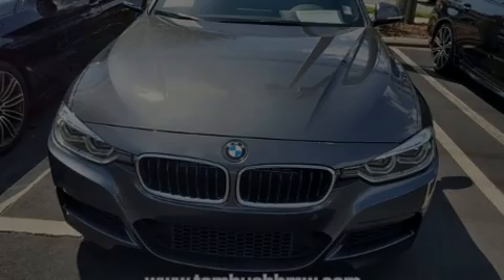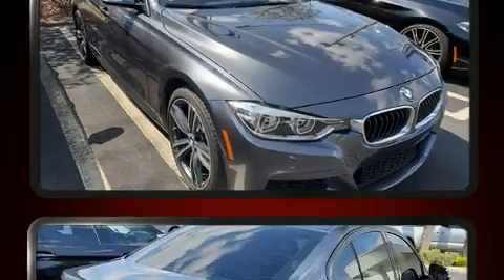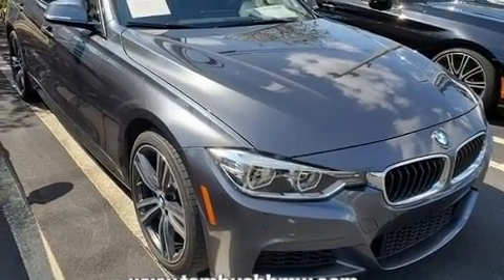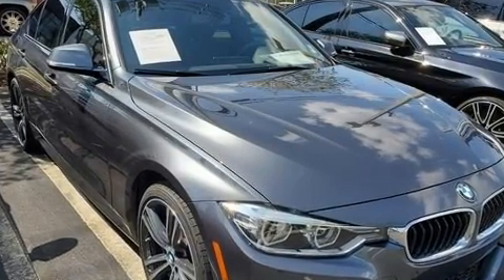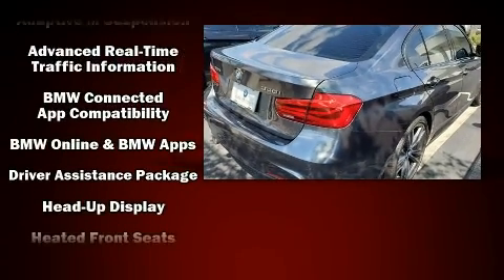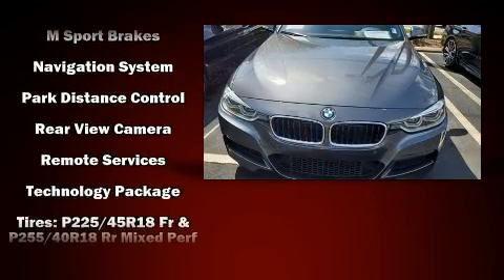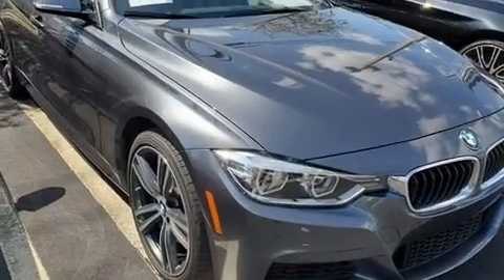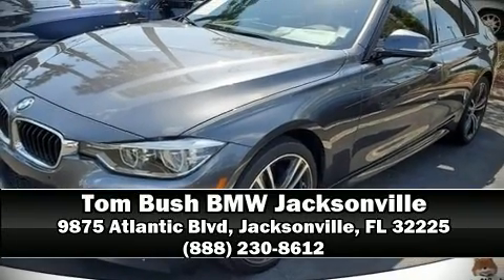2017 BMW 340i xDrive in Jacksonville, FL 32225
Sensibility and practicality define the 2017 BMW 340i. With less than 30,000 miles on the odometer, this 4 door sedan prioritizes comfort, safety and convenience. Smooth gearshifts are achieved thanks to the 3 liter 6 cylinder engine, and for added security, dynamic Stability Control supplements the drivetrain. A turbocharger further enhances performance, while also preserving fuel economy. BMW prioritized fit and finish as evidenced by: 1-touch window functionality, a trip computer, an automatic dimming rear-view mirror, automatic dimming door mirrors, front dual-zone air conditioning, rain sensing wipers, and power windows. The unique heads-up display projects vehicle information onto the windshield, including speed, gear selection and engine speed. Drivers benefit by not having to take their eyes off the road. Enjoy your favorite music via the stereo system, which includes a CD player with MP3 capability, steering wheel mounted audio controls, A 20 gigabyte hard drive, and 16 speakers, providing excellent sound throughout the cabin. BMW ensures the safety and security of its passengers with equipment such as: dual front impact airbags with occupant sensing airbag, front side impact airbags, traction control, brake assist, anti-whiplash front head restraints, ignition disabling, an emergency communication system, and 4 wheel disc brakes with ABS. Sophisticated all wheel drive assures superb handling in any weather condition. This vehicle has achieved Certified Pre-Owned status, by passing BMW's rigorous certification process. You will have a pleasant shopping experience that is fun, informative, and never high pressured. Please don't hesitate to give us a call.